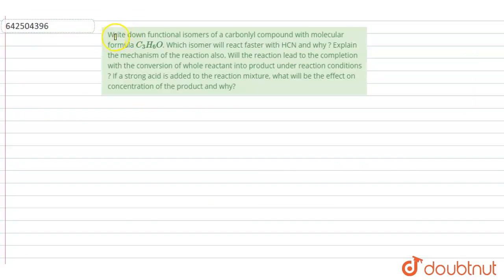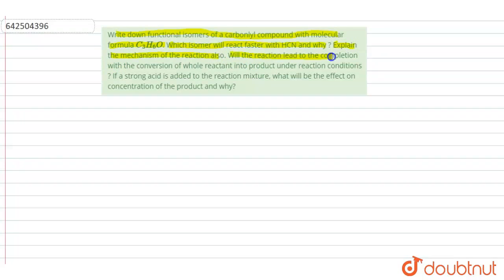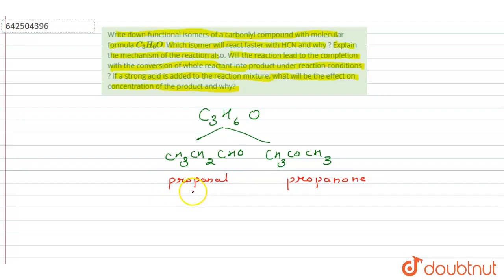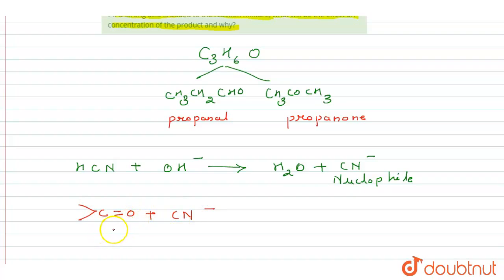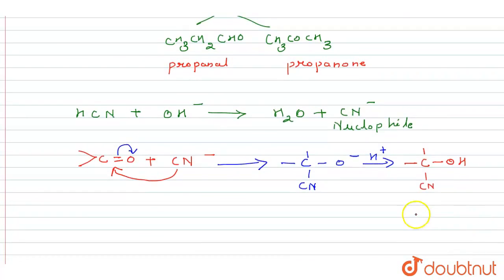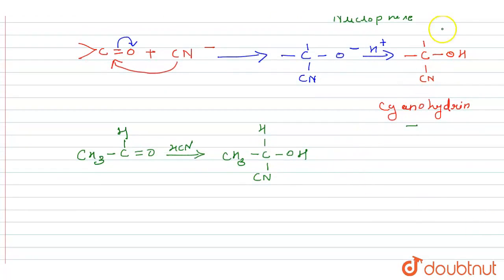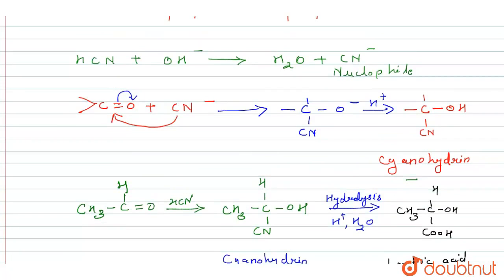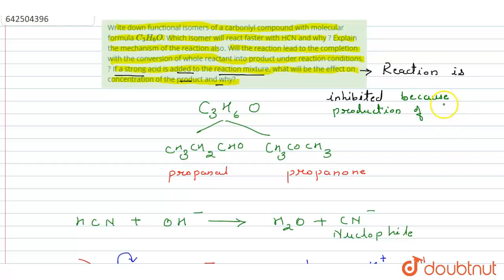Write down functional isomers of a carbonlyl compound with molecular formula C_(3)H_(6)O. Which ...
Write down functional isomers of a carbonlyl compound with molecular formula C_(3)H_(6)O. Which isomer will react faster with HCN and why ? Explain the mechanism of the reaction also. Will the reaction lead to the completion with the conversion of whole reactant into product under reaction conditions ? If a strong acid is added to the reaction mixture, what will be the effect on concentration of the product and why?
Class: 12
Subject: CHEMISTRY
Chapter: ALDEHYDE, KETONES AND CARBOXYLIC ACIDS
Board:CBSE

👉 Have Any Query? Ask Us.